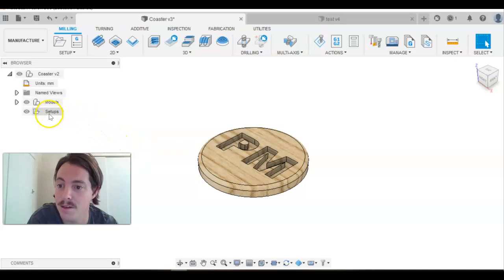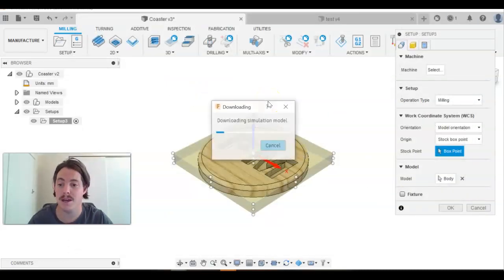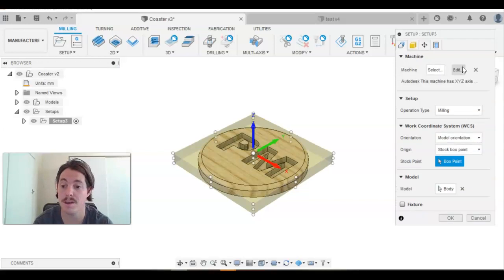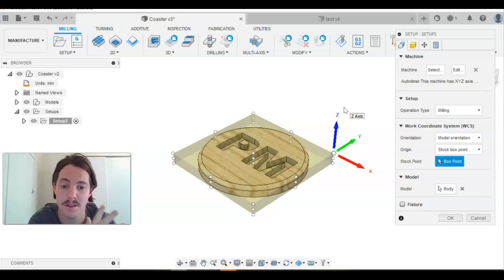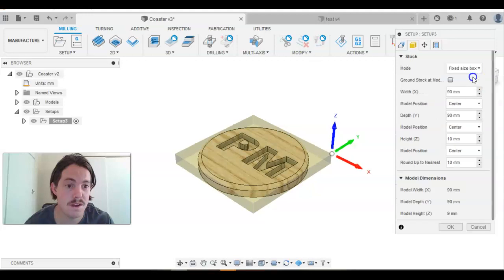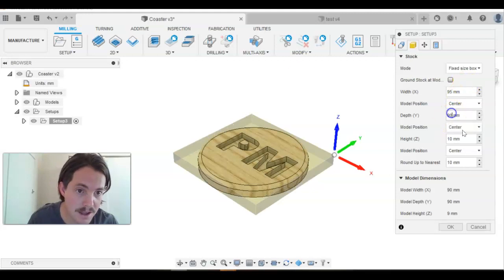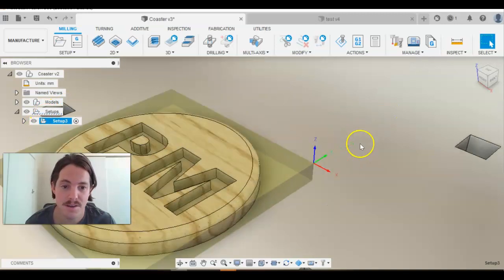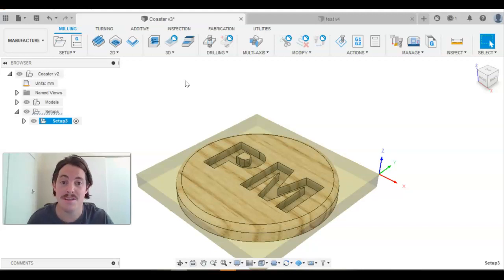FUSION360 Manufacture - 4. Creating a new SETUP